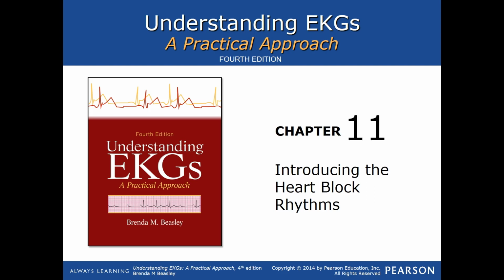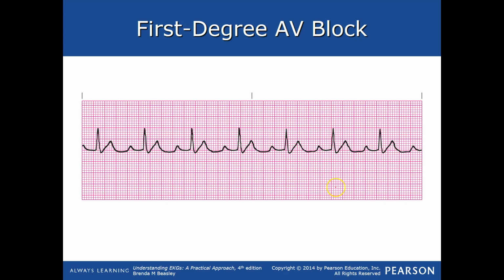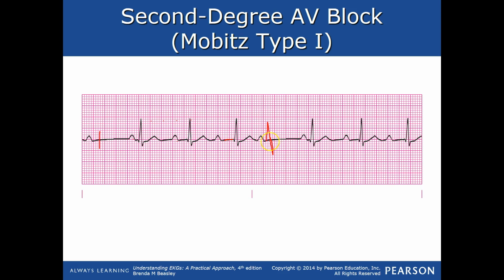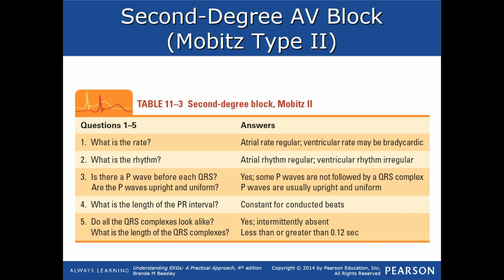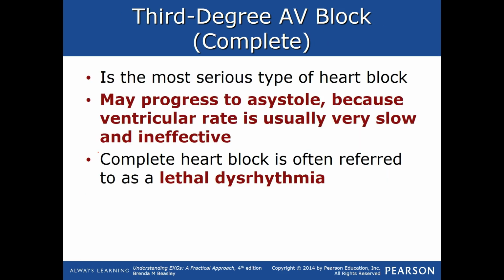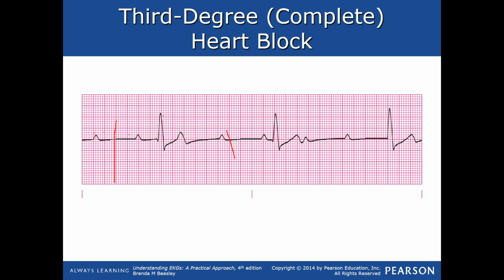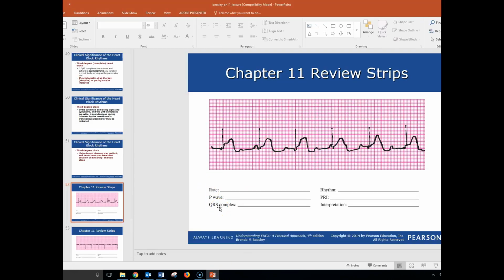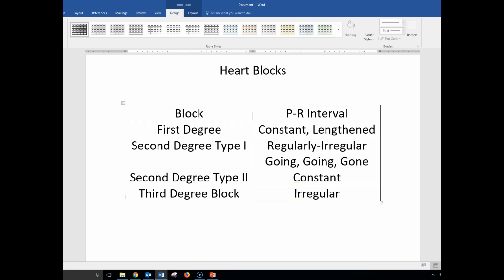Chapter 11 Heart Blocks